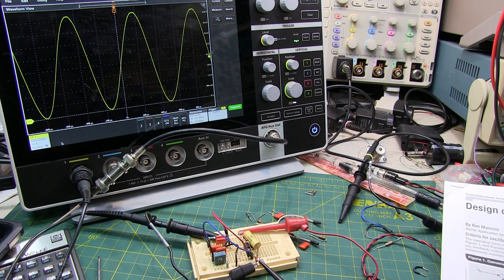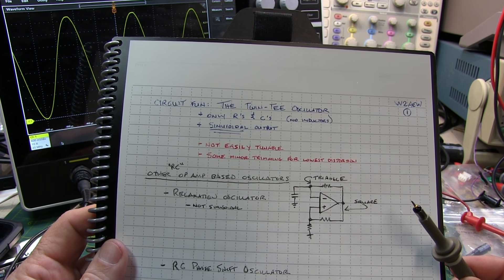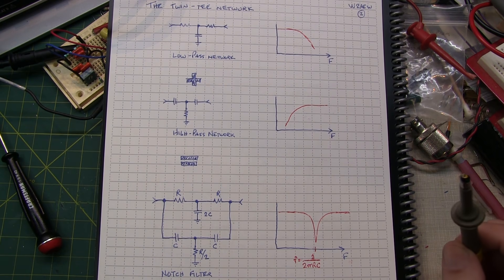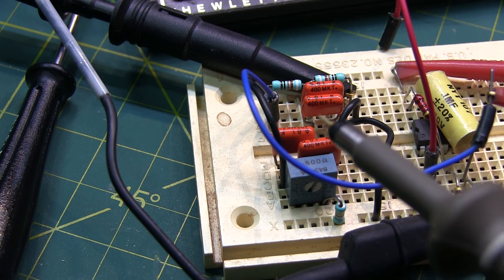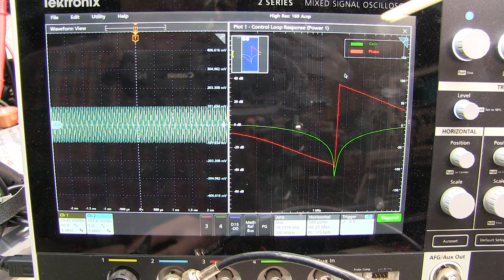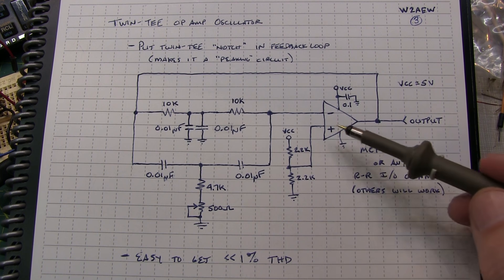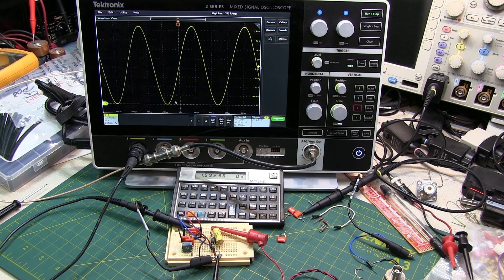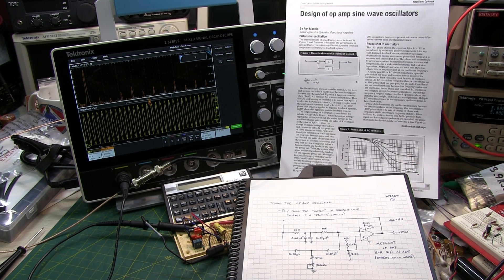#380: Circuit Fun: Twin-Tee Oscillator - low distortion op amp sine waves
This circuit fun video presents the Twin-Tee op amp oscillator - a fun circuit that can make low distortion (low THD) sine waves with simple resistors and capacitors, no inductors.  It is a circuit you don't see written up too much.

Here is a link to the Texas Instruments article shown in the video:
More appnotes on sine wave oscillators...